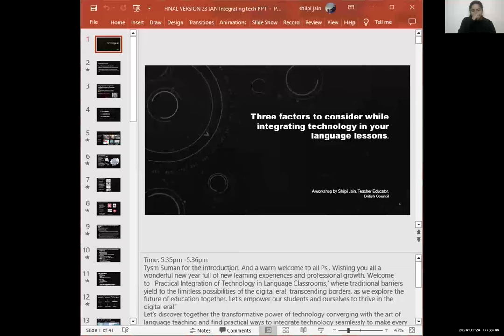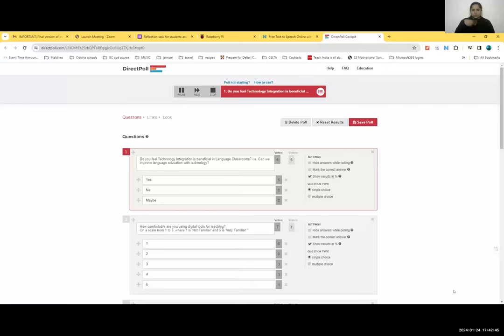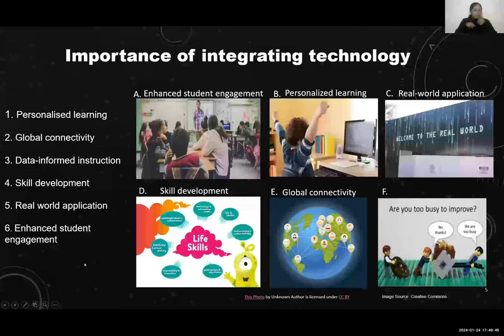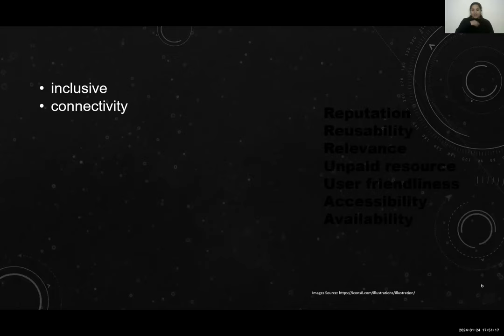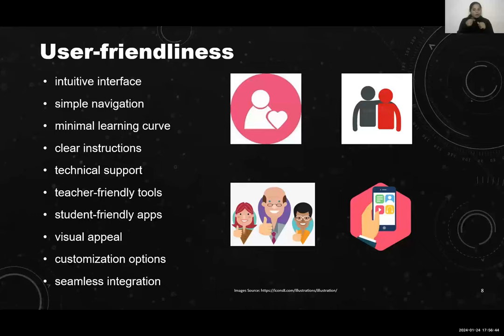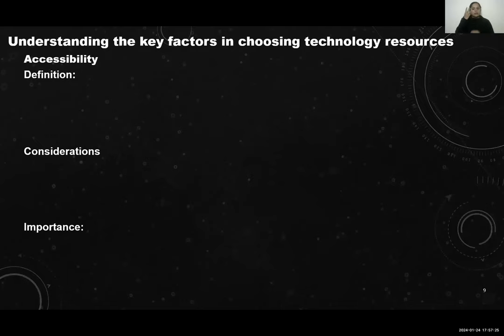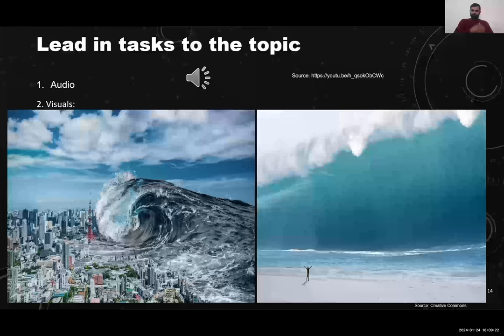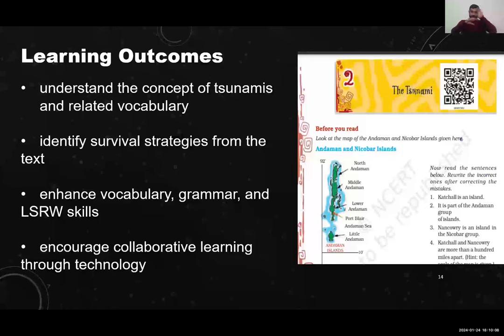Three factors to consider while integrating technology in the language classroom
In this interactive workshop, the speaker, Shilpi starts by discussing the importance of integrating technology in the language classroom. She then discusses accessibility, relevance and user-friendliness as three key factors to consider while doing so. She then talks through a lesson plan where all the above factors are considered and demonstrated in a language lesson. The session ends with the speaker touching upon Nik Peachey's SAMR framework and discussing key learning points. We hope you find this workshop useful and relevant for your professional development. To download your certificate, complete a short quiz